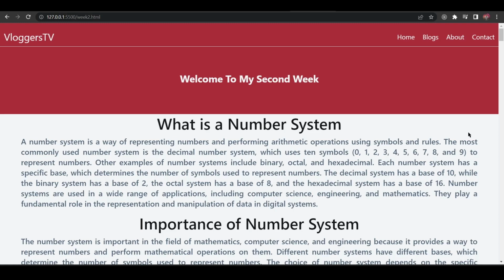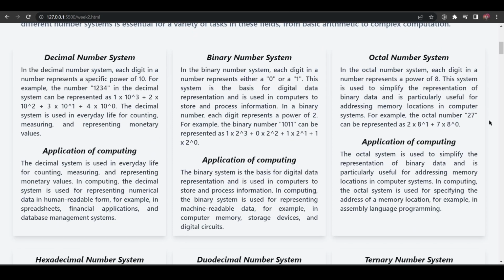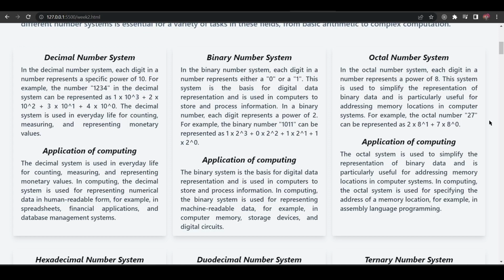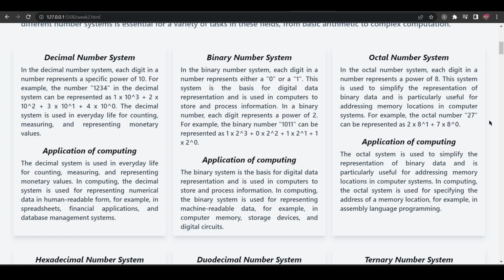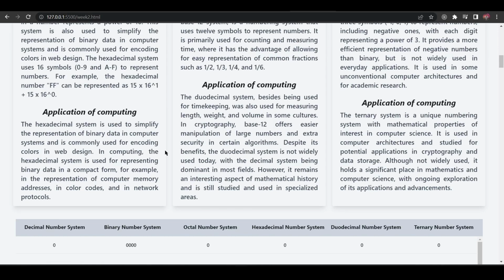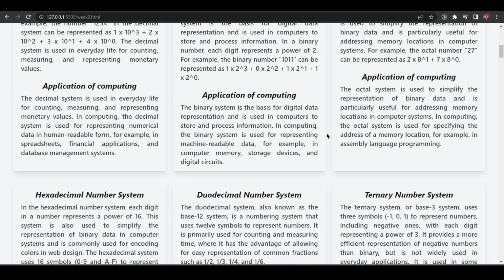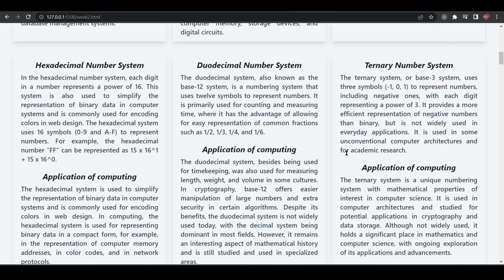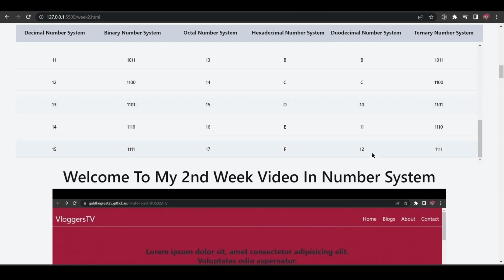Week 2 Number Sytem